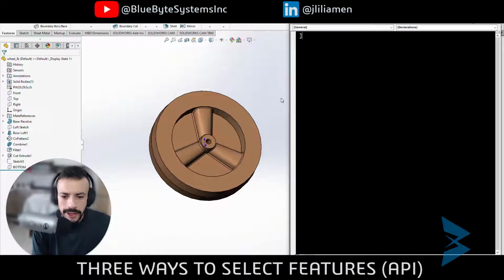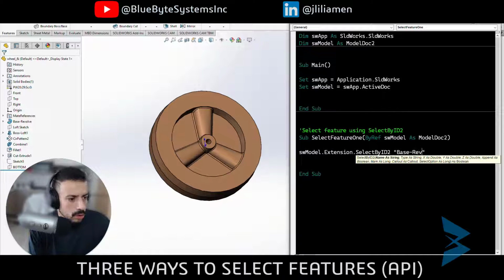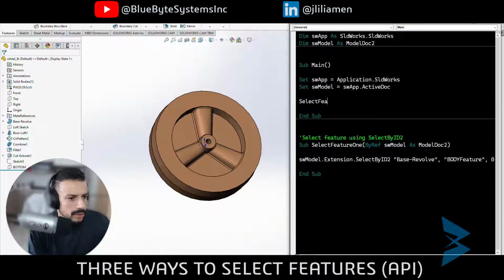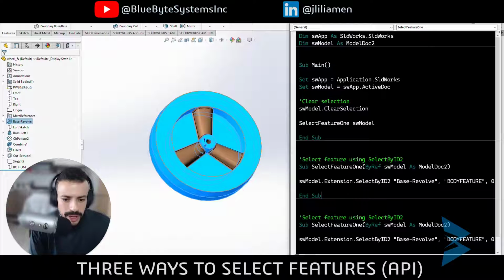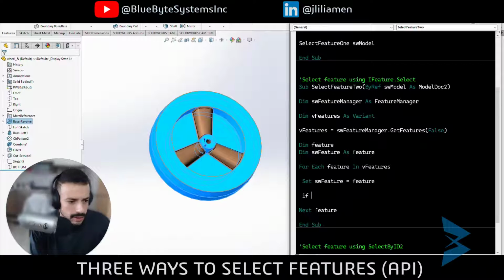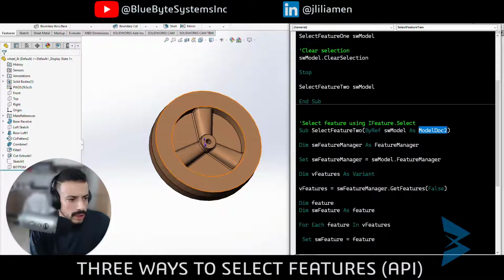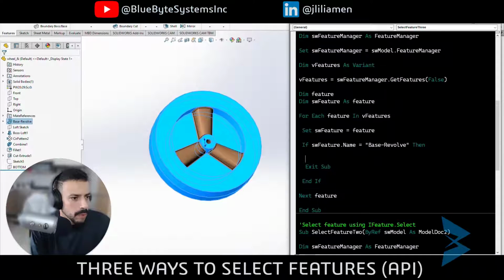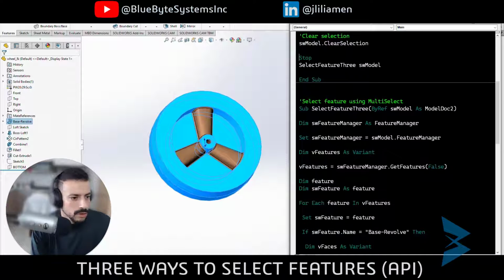SOLIDWORKS VBA: Three different ways to select Features in SOLIDWORKS using the API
There is more than one way to get it done with the SOLIDWORKS API. We're showing three different ways to select a Feature from the feature manager using VBA.